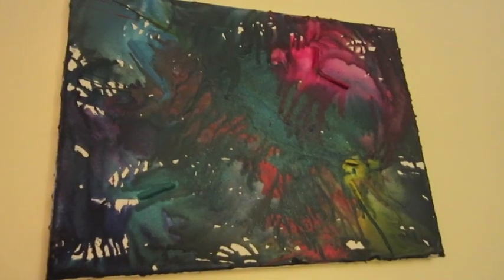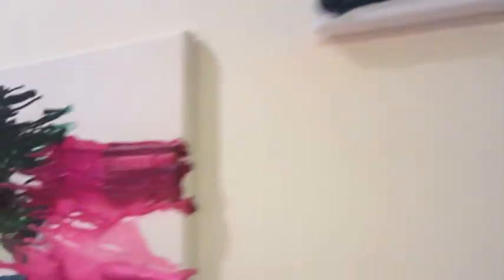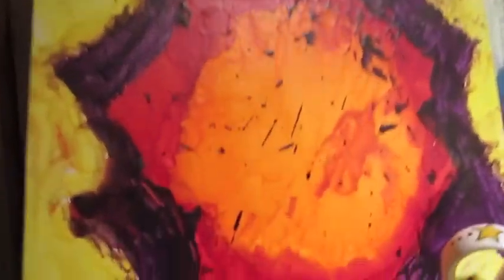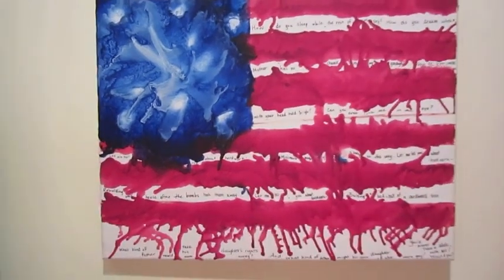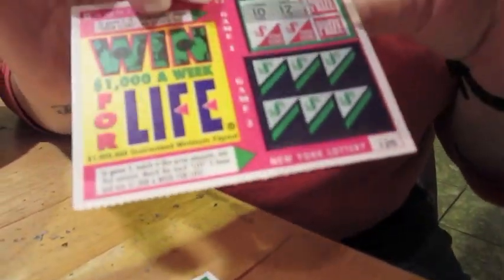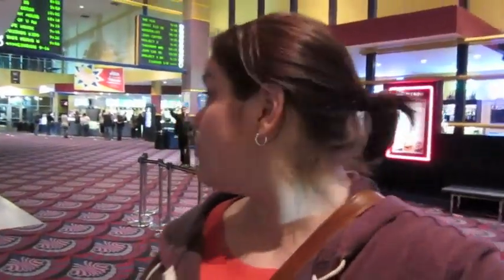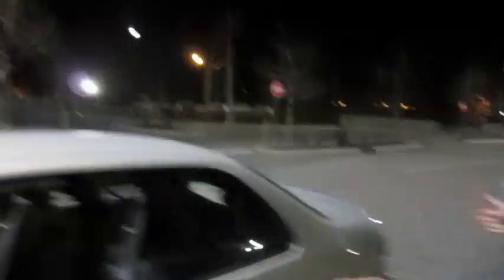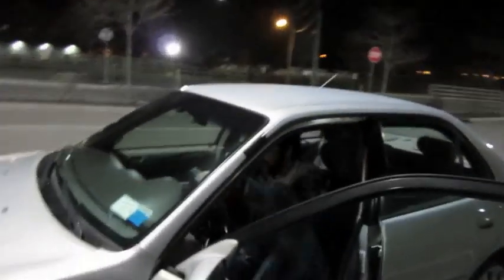Special Delivery-Melted Crayon Art Gallery-"Silent House" Movie Review {Day 2: 3.13.12}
"Silent House" Review & reenactment of the audience reaction to the film, Showing off my new melted crayon art.